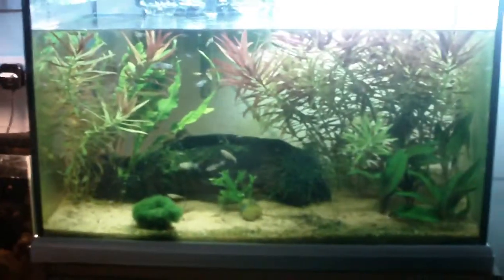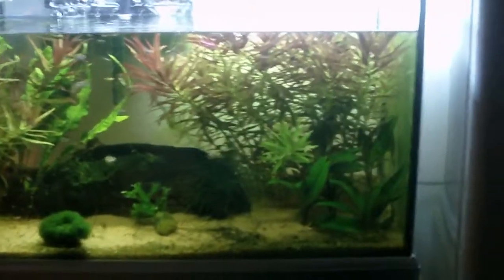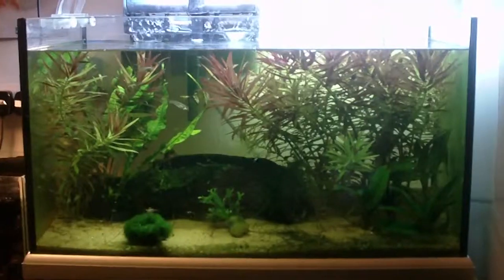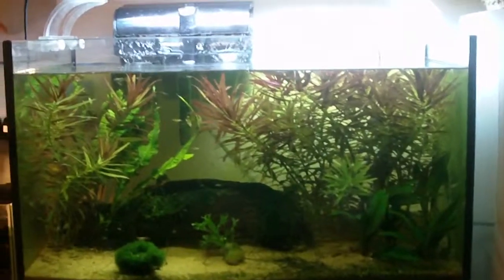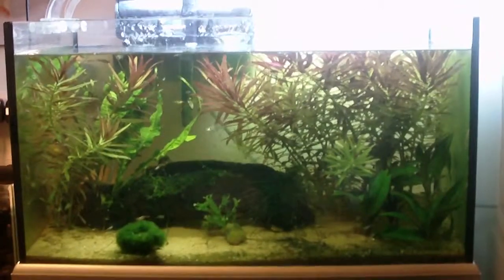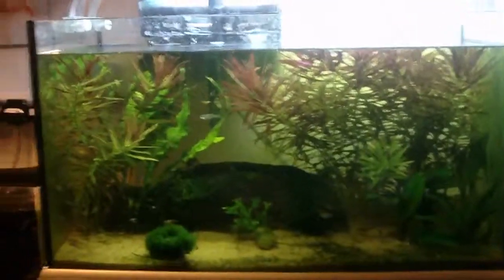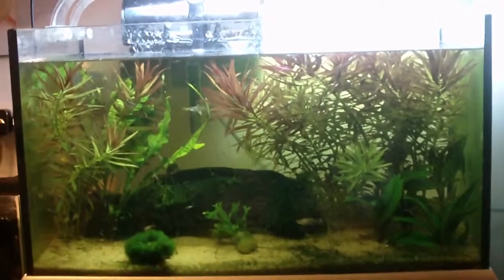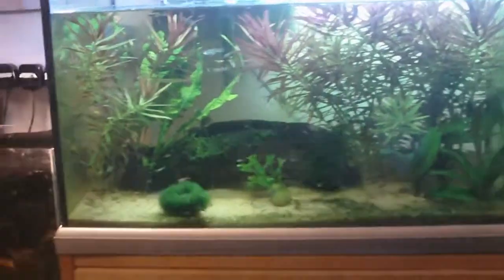update of tank and plans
here are all my tanks that are finally duckweed free and i am planning to breed dwarf grouramis so if any of you know how to then it would be appriciated it you could help me by giving me tips on what to do. as usual remember to like this video :)fish tank